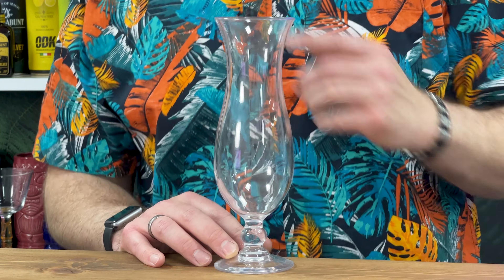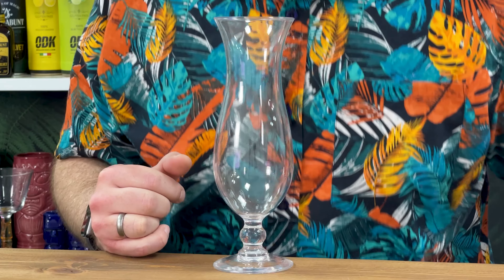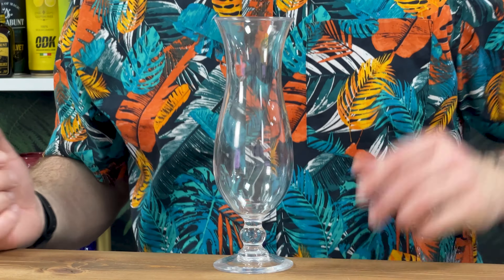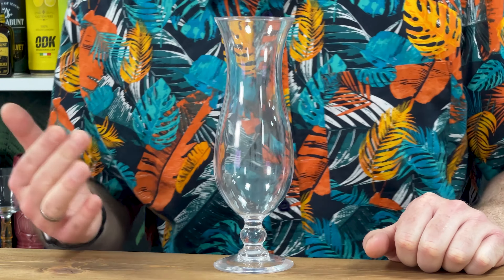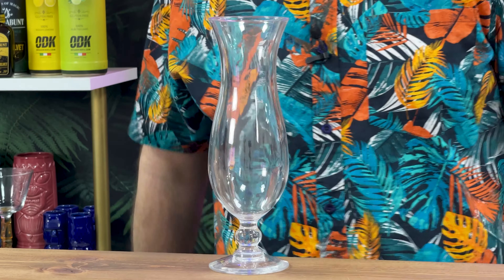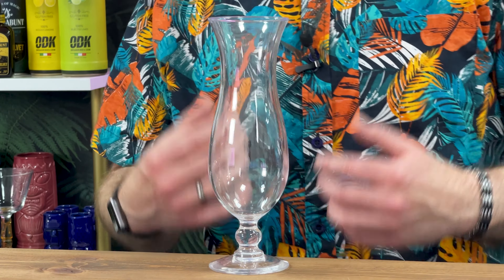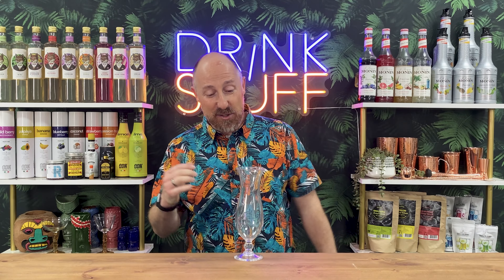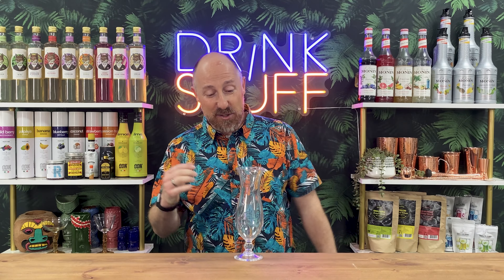Polycarbonate Hurricane Cocktail Glass 390ml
This is the Polycarbonate Hurricane Cocktail Glass 390ml from Drinkstuff.

For a virtually unbreakable alternative to glass, the Polycarbonate Hurricane Cocktail Glasses offer a safe option for versatile drinks service. With a high quality finish, these reusable plastic cocktail glasses offer a tall design for cocktails such as a Pina Colada or a Tequila Sunrise.

The tall hurricane design features a short, stylish stem and base, adding a hint of elegance to your drinks. Ideal for busy parties or outdoor events, these hurricane cocktail glasses are a great laid back way of entertaining your guests. Simply add your favourite cocktail or milkshake, and top up with ice, fruit and a straw.

Please Note: For best results, always use Polycarbonate Glass Washer

For Bulk Prices & Custom Printing Enquiries
Please contact our Trade Sales Team on
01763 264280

Details
Product Features:
• Plastic hurricane glass
• Material: Virtually unbreakable polycarbonate
• Ideal for serving tropical cocktails
• Gift boxed
• Glasswasher safe when used polycarbonate glass washer
• Rigid and reusable
• Perfect for BBQs, parties and outdoor events